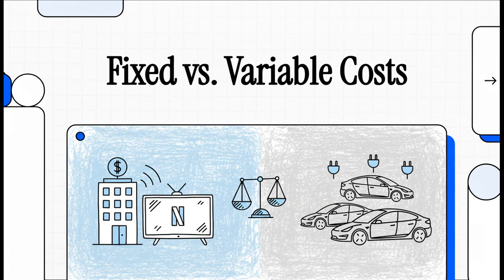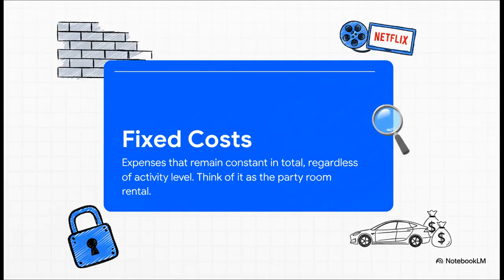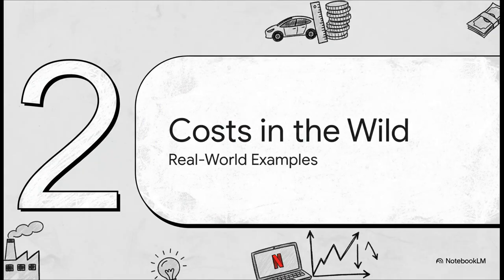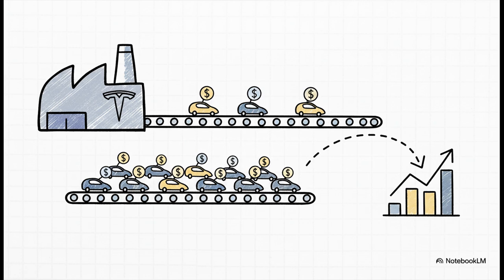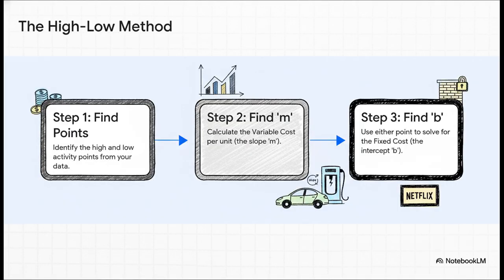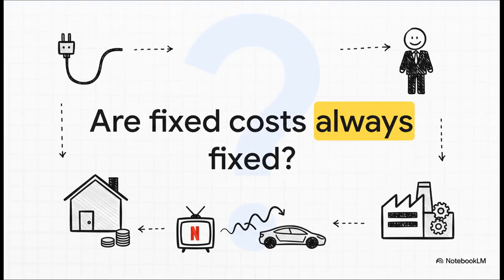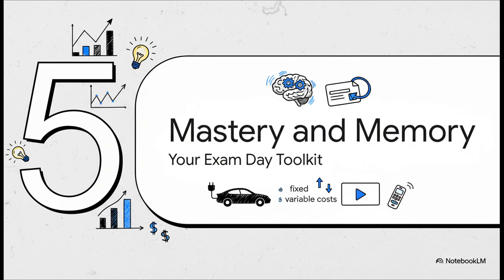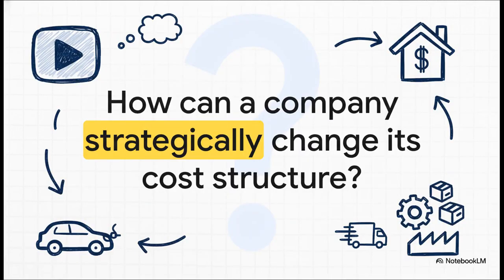Fixed vs Variable Costs Explained (Managerial Accounting) - One Minute MBA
What’s the difference between fixed and variable costs — and why does it matter for every business? 💼

In this One Minute MBA episode, we’ll break down these two fundamental cost types using simple examples and clear explanations that anyone can understand — no accounting degree required.

✅ You’ll learn:

- What fixed costs are (and why they don’t change when production increases)
- What variable costs are (and how they scale with your output)
- Real-world examples of each — rent, salaries, materials, utilities, and more
- Why knowing your cost structure helps you price smarter and increase profit

If you’re studying managerial accounting, preparing for an MBA, or just trying to run a more profitable business, this is your crash course.